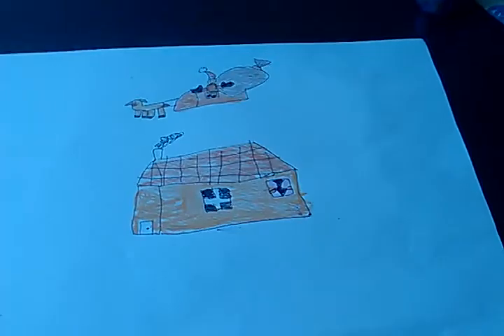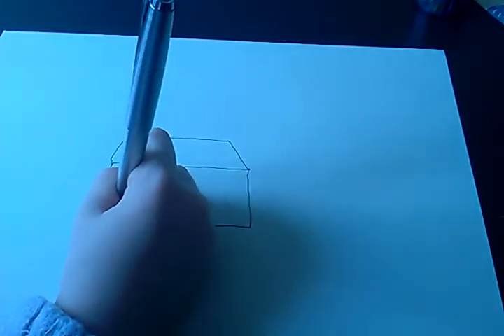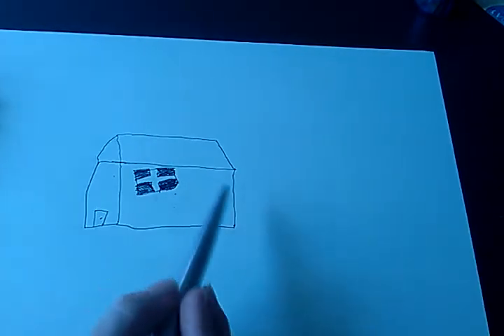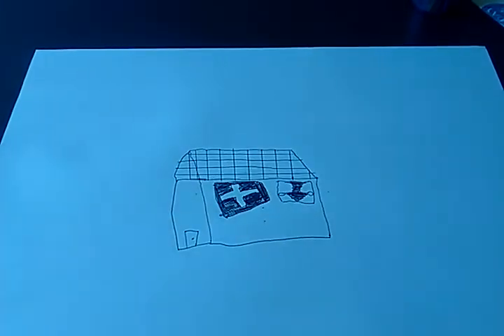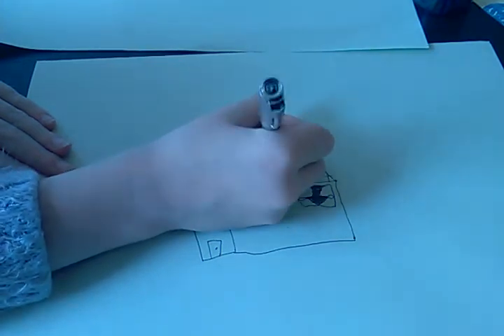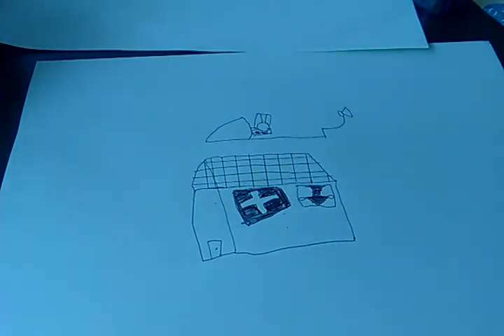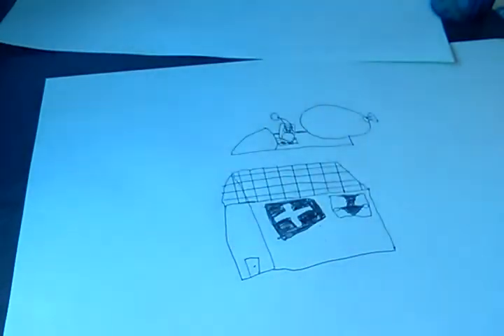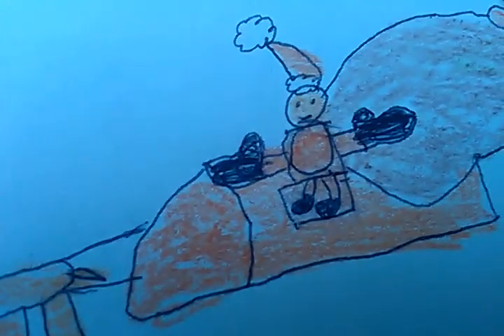How to draw a house - easy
how to draw an easy house including Santa in his sleigh